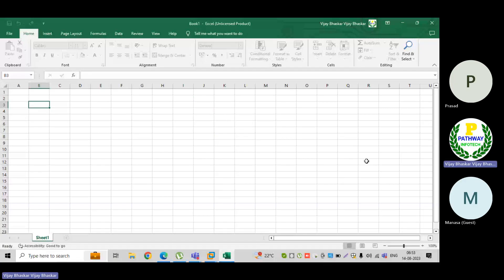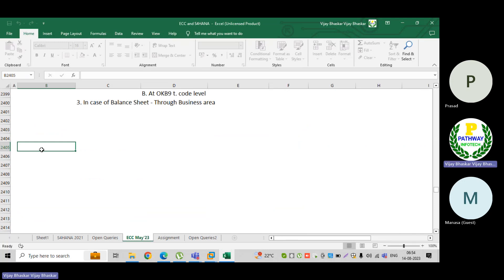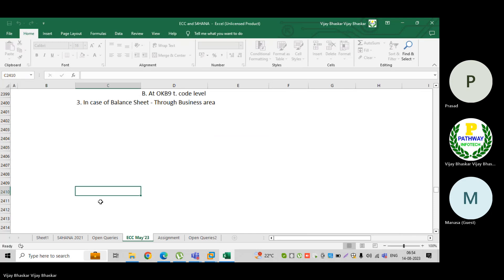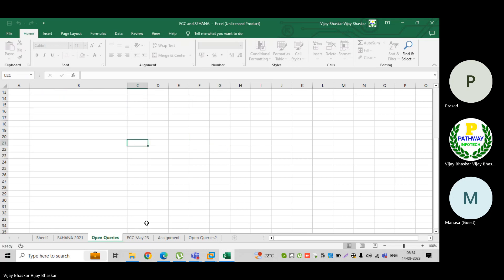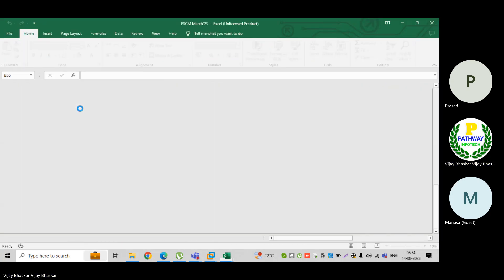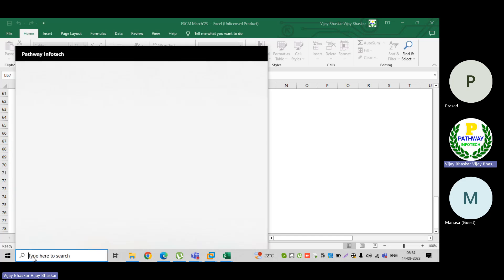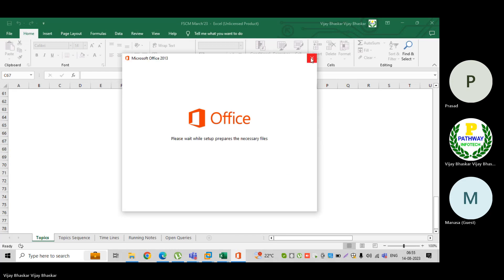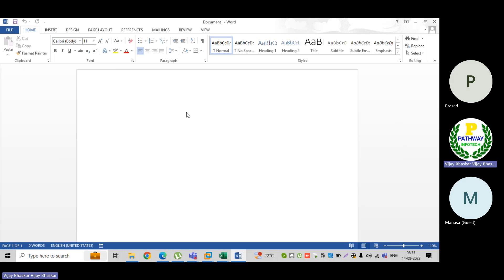SAP FICO|| GENERAL LEDGER|| MACK INTERVIEW